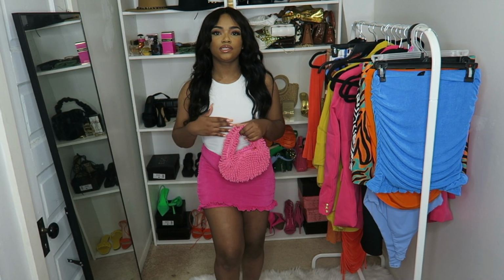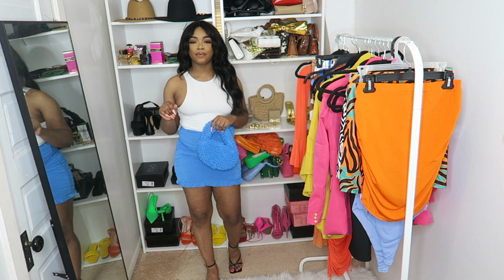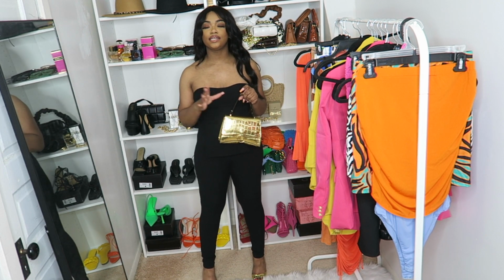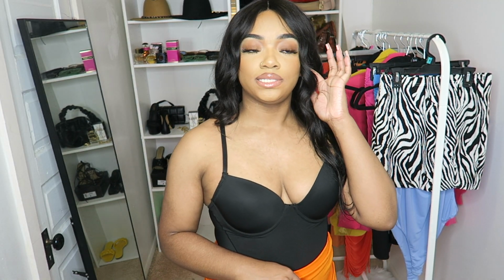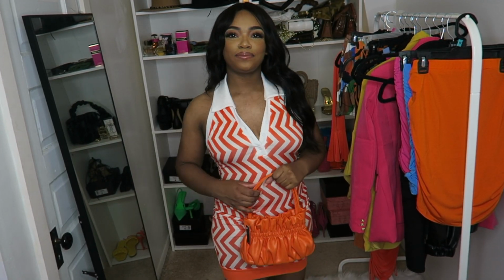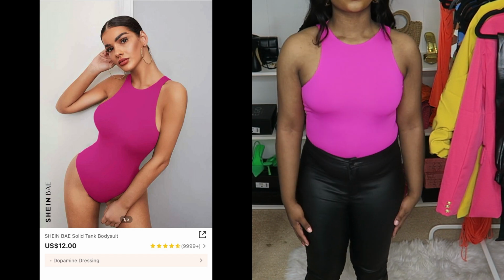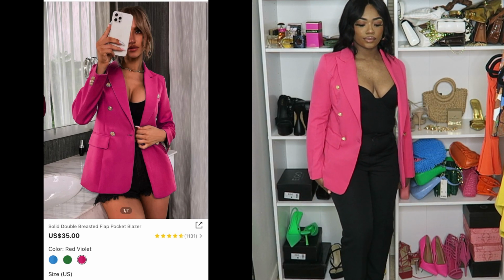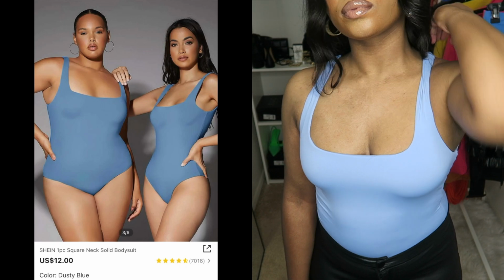SHEIN TRY ON HAUL 20+ ITEMS | SUMMER HAUL 2022 | AFFORDABLE LOOKS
In today's video I am doing a SHEIN Summer Try On Haul.
You can find some really affordable items with great quality. Let me know if you enjoyed today's haul. As always thank you guys so much for watching!!

MORE VIDEOS LIKE THIS :

LINKS BELOW ↓ ( I will update my sizes)

TOPS

Pink Blazer - Solid Double Breasted Flap Pocket Blazer (m)

Yellow Blazer - Solid Shawl Neck Flap Pocket Blazer (m)

B&W Crop top - SHEIN Allover Print Tank Crop Top (s)

SETS & DRESSES

BOTTOMS

Blue skirt - SHEIN High Waist Ruched Lettuce Trim Bodycon Skirt (s)

Pink skirt - SHEIN High Waist Ruched Lettuce Trim Bodycon Skirt (s)

Orange & Green skirt - SHEIN SXY Graphic Print Bodycon Skirt (m)

Orange skirt - SHEIN BAE Ruched Solid Bodycon Skirt (m)

Zebra print skirt - Split Hem Zebra Striped Skirt (m)

SHOES

Orange heels - Tie Leg Design Stiletto Heeled Strappy Sandals (7)

BAGS

OTHER ITEMS MENTIONED:
PLT : Black Pu Square Toe Flat Heel Ankle Boots ( size 7 )

FAQ:

Age: 22
Editing Software: iMovie
Camera : (currently) Canon G7x mark II + iPhone 11